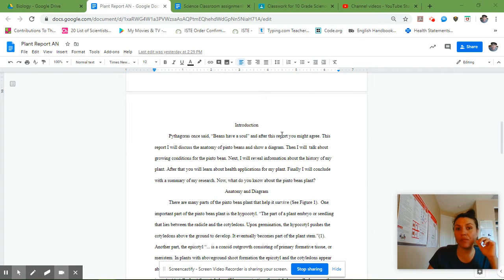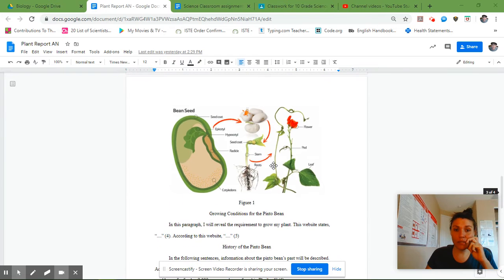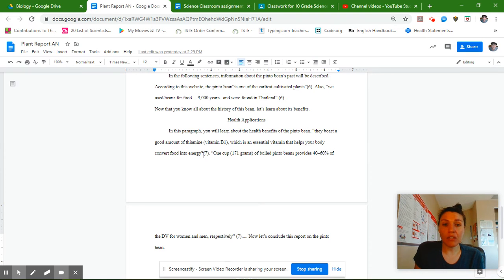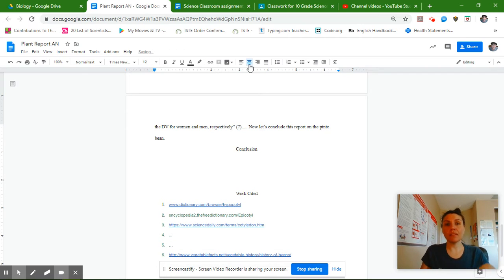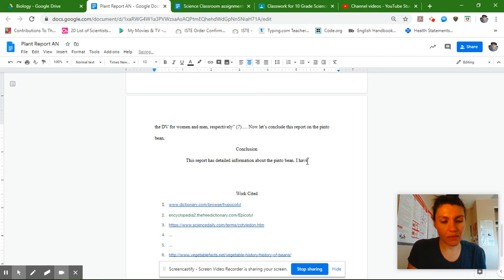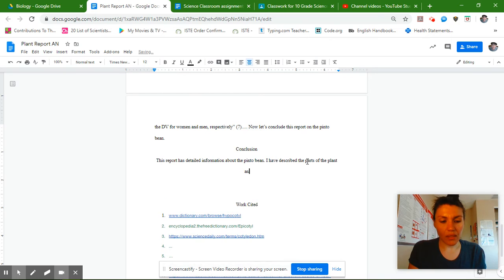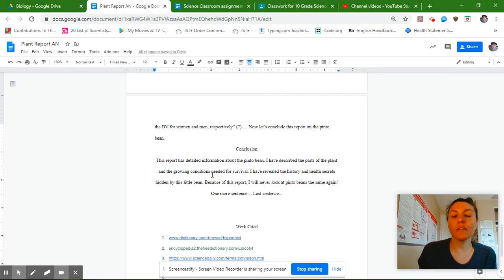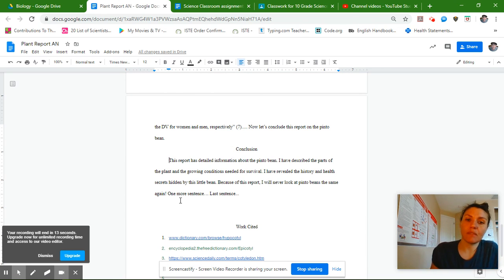Plant Report Conclusion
Directions for completing your Plant Report